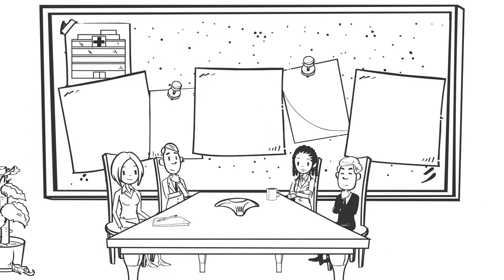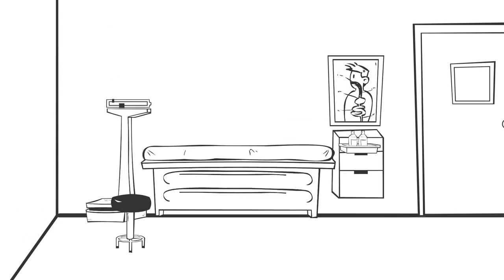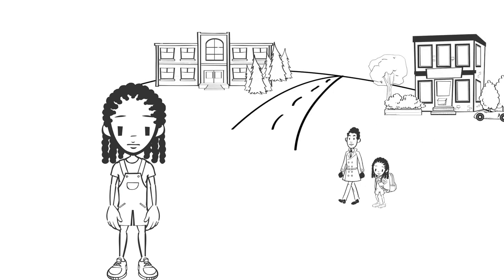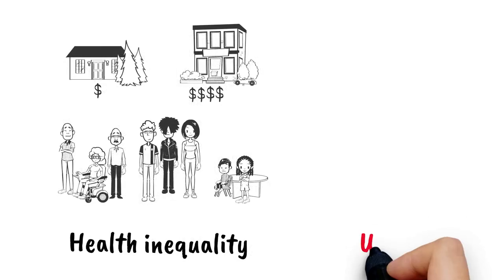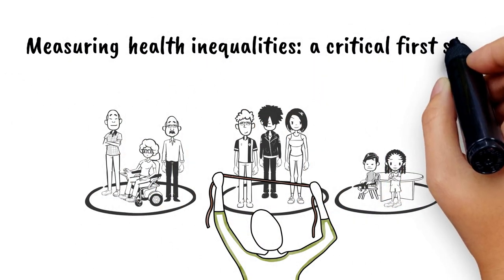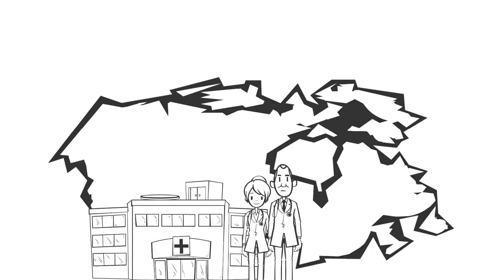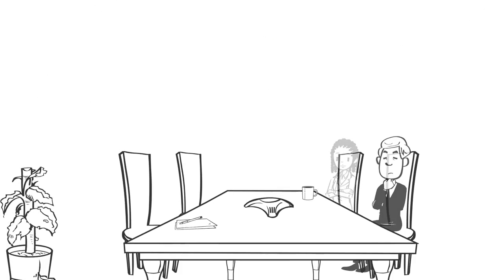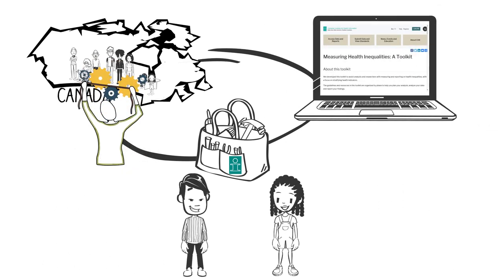Measuring Health Inequalities: An Introduction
Health equity is a growing priority for health care systems in Canada. However, there is limited routine measurement and reporting of health inequalities. This video describes how CIHI’s Health Inequalities:: A Toolkit can be used to measure progress toward achieving health equity. Developed in collaboration with key health system stakeholders, this toolkit assists analysts and researchers with measuring and reporting on health inequalities.

Let’s CONNECT!